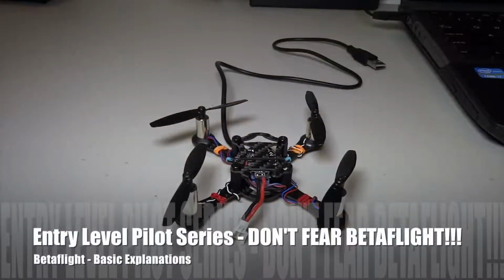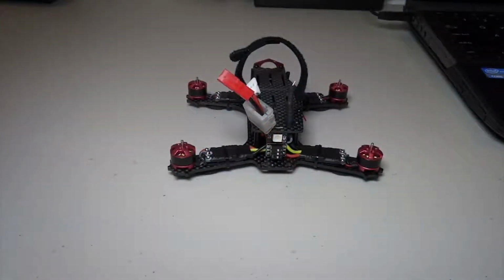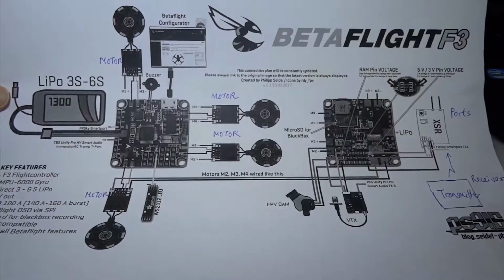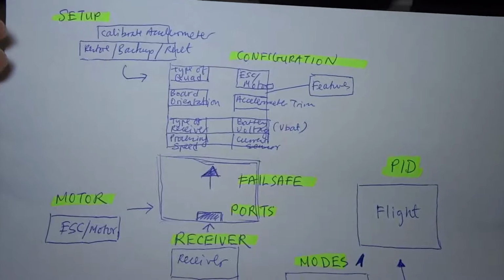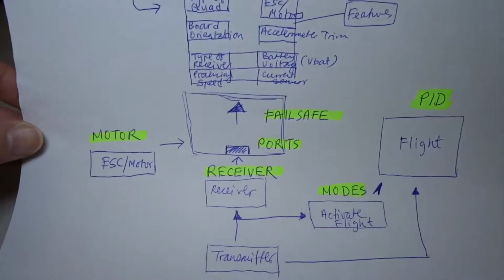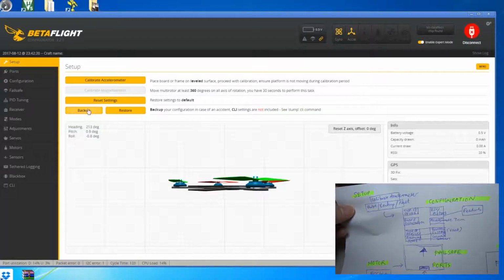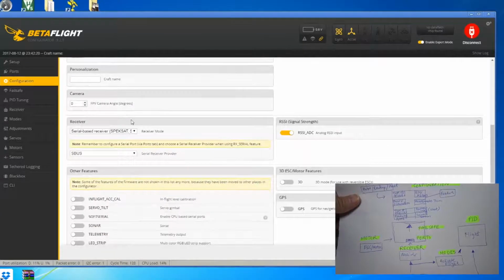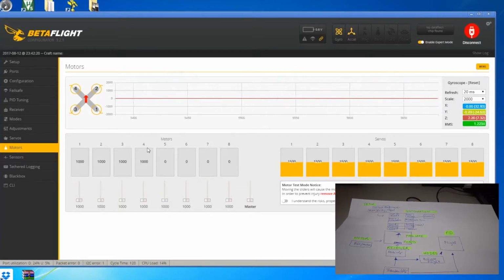Entry Level Pilot Series - Betaflight Simply Explained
I am no expert. I am learning as I go. I am sharing my experience with you. Please note that my videos are done with utmost precautions to ensure that no risks of harm to product or users.

Featured
Emax Babyhawk

Soldering Irons & Aids
PX-988 90W Backlight LCD Digital Thermostat Adjustable Lead-free Electric Soldering Iron

MINI TS100 Digital OLED Programable Interface DC5525 Soldering Iron Station Built-in STM32 Chip

TAKUMI KBI-645 6W 4.5V Wireless Electric Battery Soldering Iron

MINI FPV
Eachine Wizard X220 ARF & RTF

Kingkong micro brushless
Kingkong FLY EGG 100

Receivers
FrSky D4R-II

TINY WHOOP
Eachine TX01

LST - S2 5.8G 800TVL HD Micro CMOS FPV Camera  -  BLACK (only 3 grams)

Eachine VR D2

DEVOS & DEVIATION
Devo 7e

iRangeX R4X Pro 2.4G CC2500 NRF24L01 A7105 CTRF6936 4IN1 Multiprotocol External TX Module w/Battery

FPV GEAR
Fatshark Antenna

Fatshark Receiver

BALANCE CHARGERS
Multifunction Balance Charging Cable